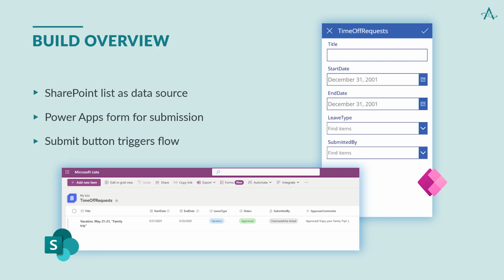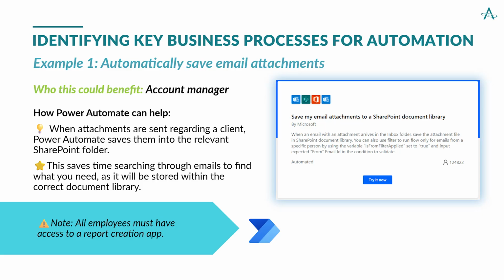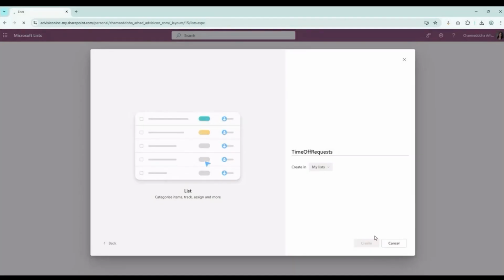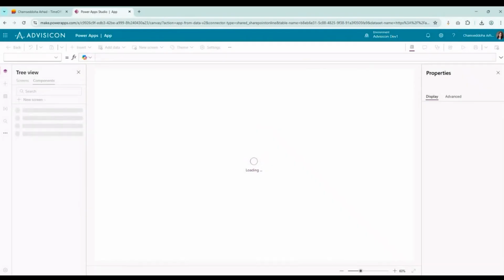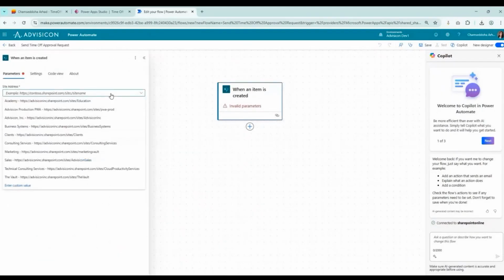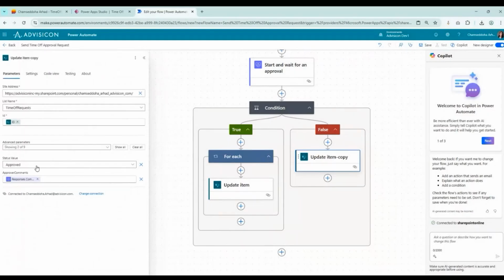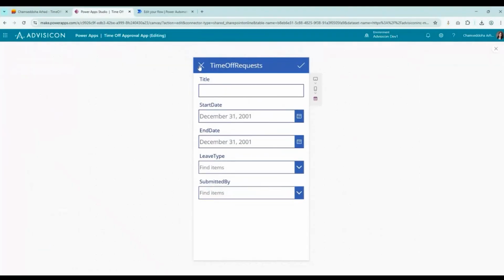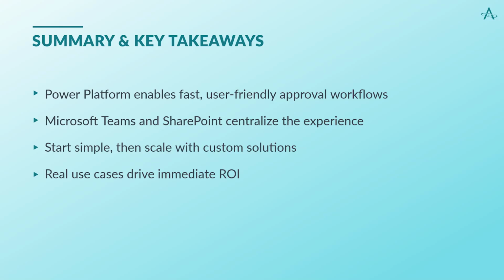Power Apps for Approvals: Simplifying Business Processes with One Click | Advisicon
Streamlining business processes with Power Apps has never been easier! This webinar will showcase how to build and implement approval workflows that simplify decision-making and speed up business operations.

From expense approvals to leave requests, you’ll discover how to create automated processes that integrate seamlessly with Microsoft Teams and SharePoint. With just one click, your users can approve, reject, or review submissions—saving time and reducing manual tasks. This session will also highlight real-world use cases to inspire your next project.